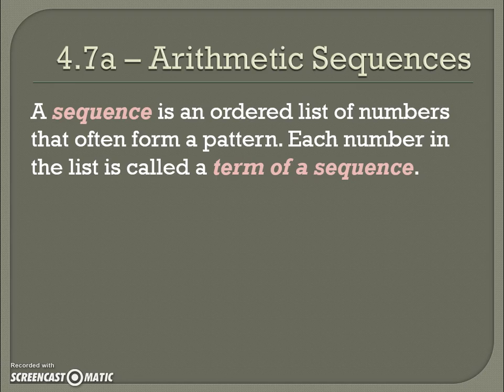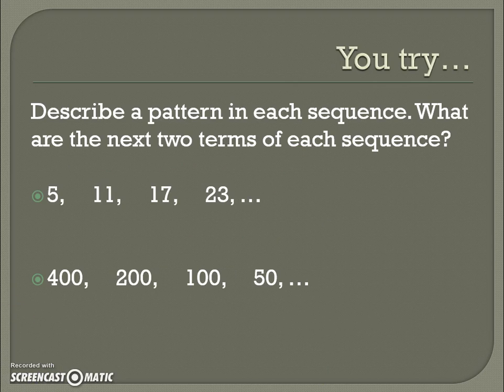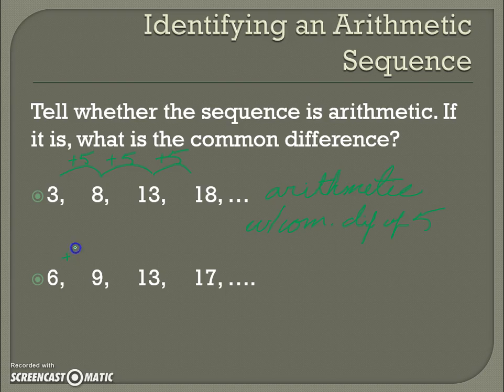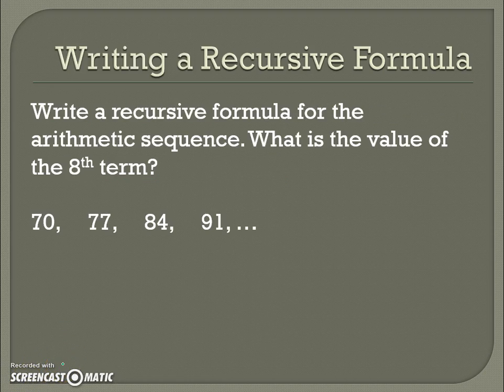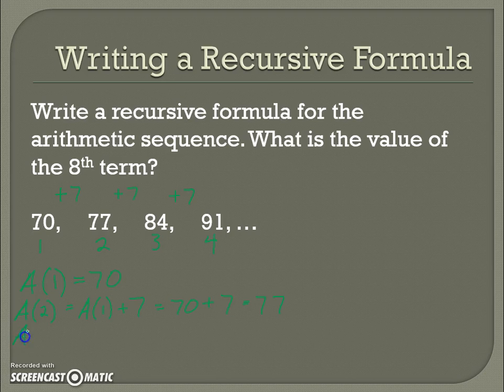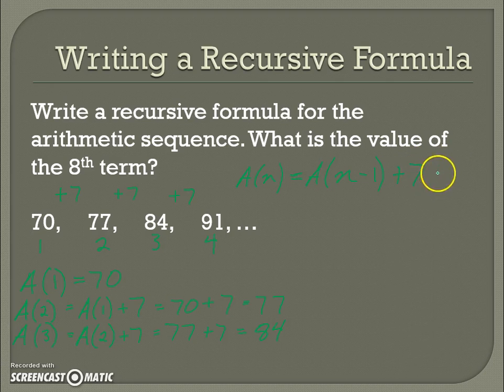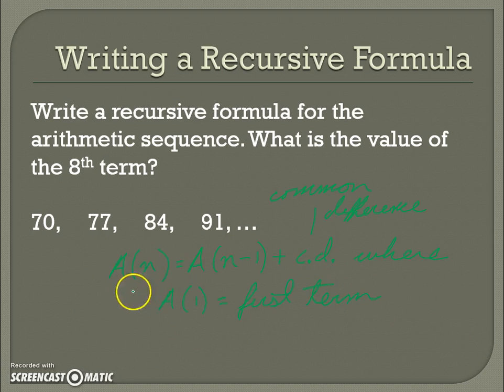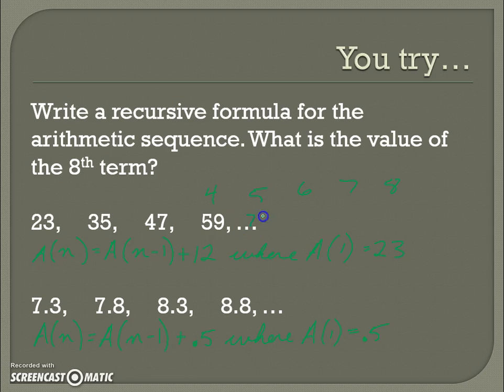A Ch 4 Sec 7a